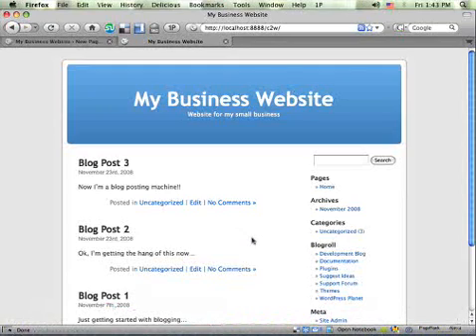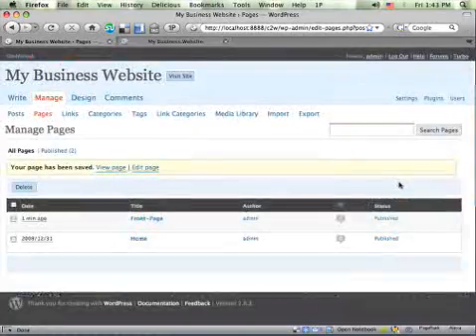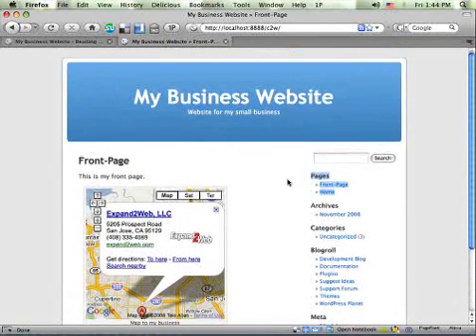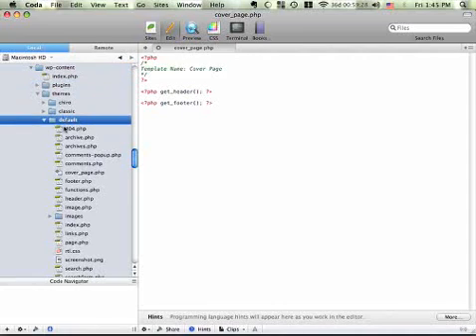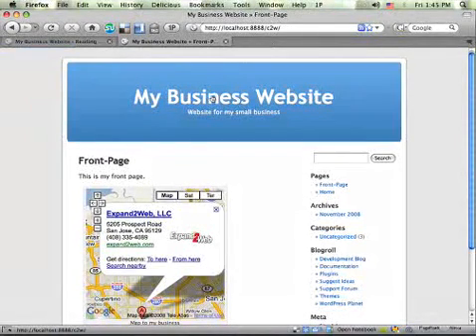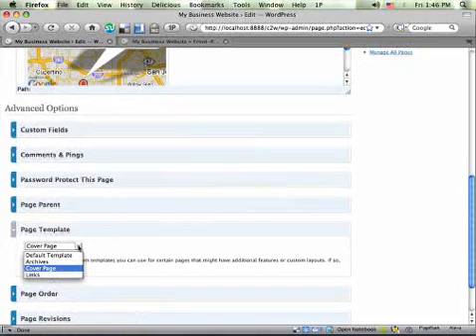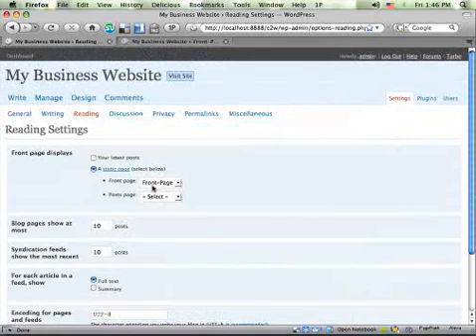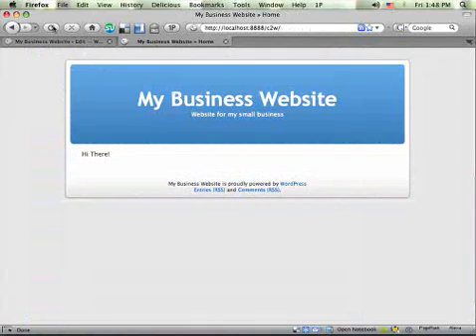How To Create Custom Page Templates in WordPress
A step-by-step guide to customizing your WordPress blog to look like a web site with Custom Page Templates.Check out these cool WordPress plugins! - CodeRevolution.